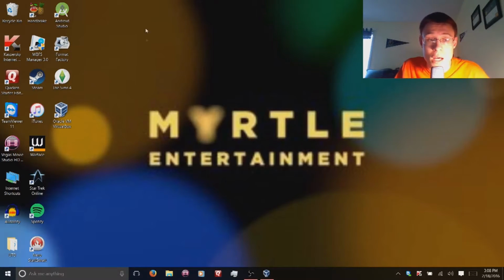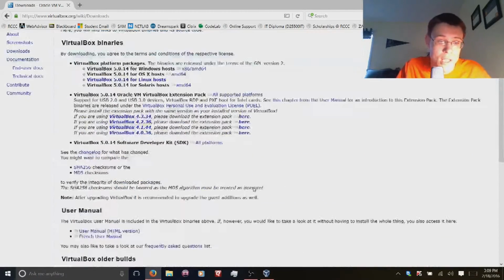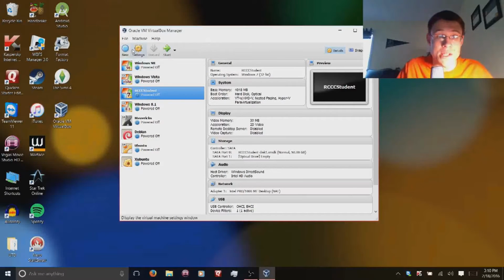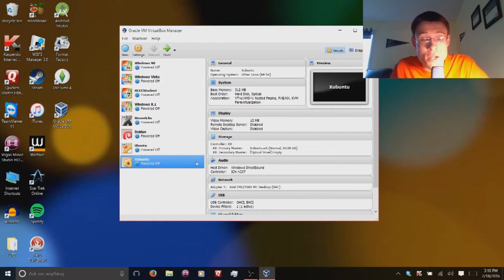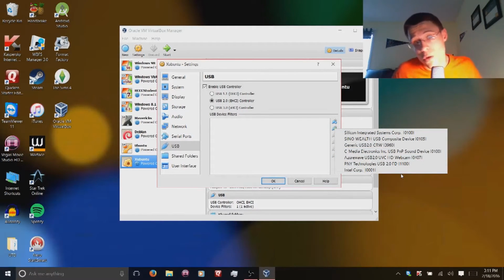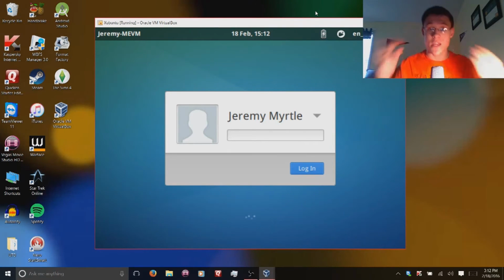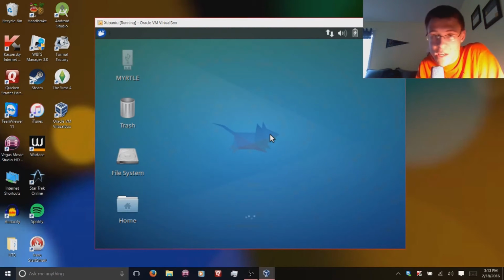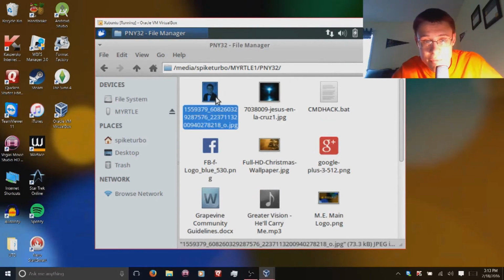Virtuality | How to Mount USB Drives in VirtualBox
In this quick tutorial, I explain how to mount a USB flash drive into your VM in VirtualBox. It's really quick and easy.